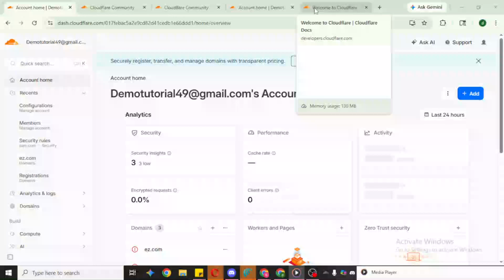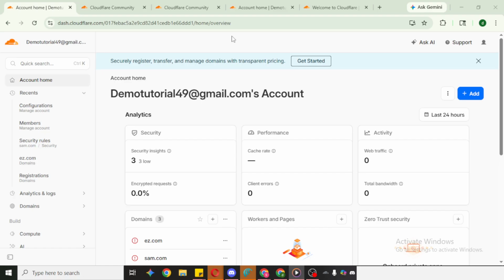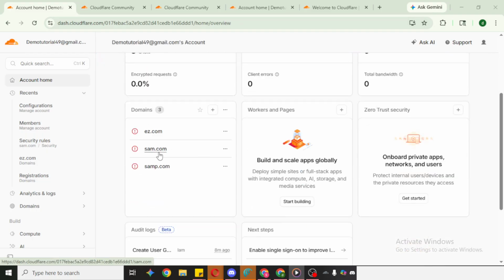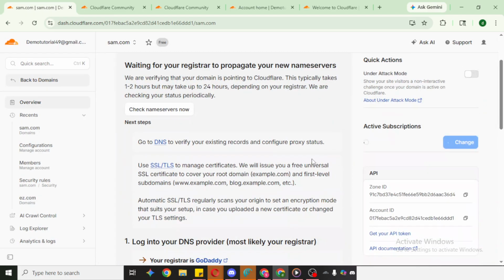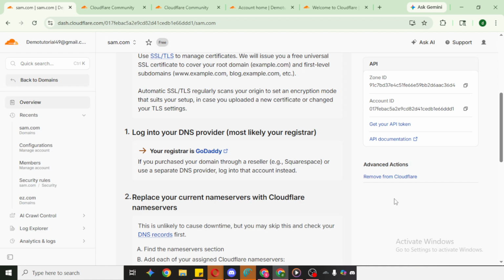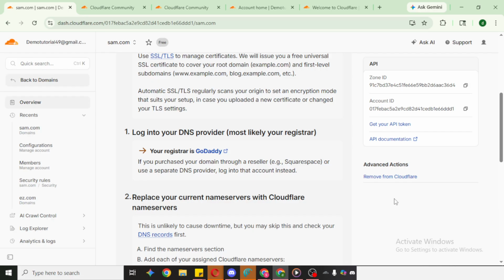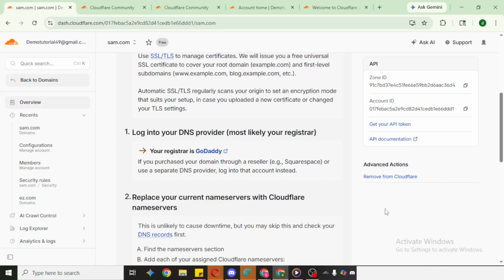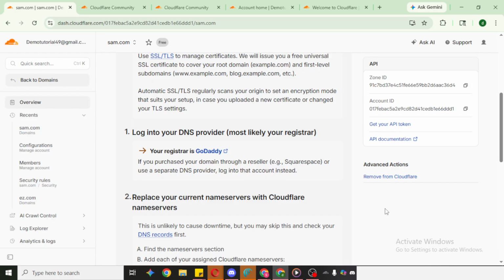How to stop domain on Cloudflare (full guide 2026)